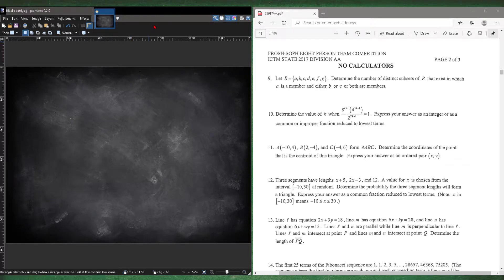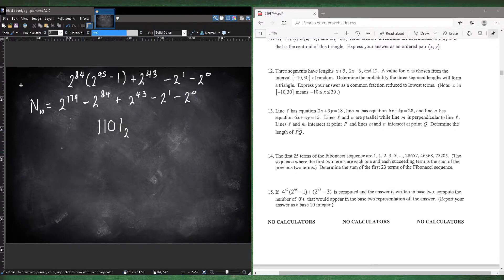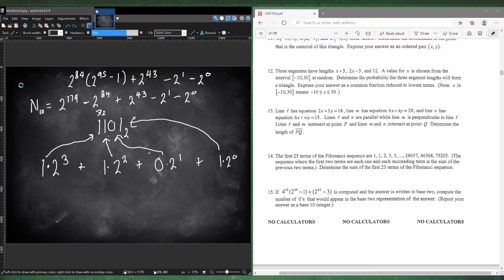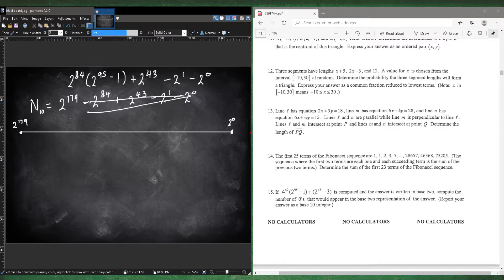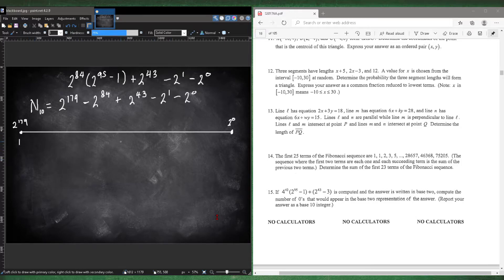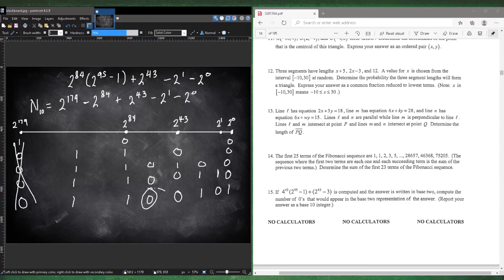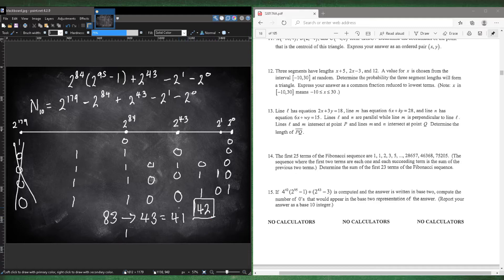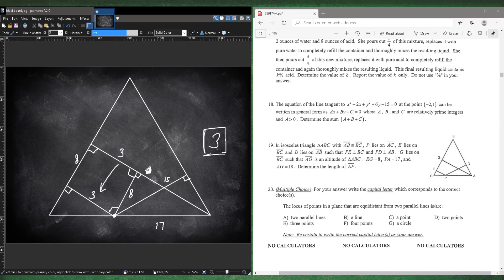ICTM State 2017 F/S 8 Part 2: #15 & #19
In this video, the Math Record covers questions 15 and 19 in the ICTM 2017 Division AA: Freshmen / Sophomore 8 Person. Question 15 deals with base change and Question 19 deals with a triangle.

A useful lesson to learn from #15 is the importance of understanding the process of problem solving rather than just arriving at the solution. While the norm is to convert a number from its base form to base 10, there is importance in how that procedure is done. In this case, the method of conversion is important because it forms a direct relationship on how an exponential form relates to its base form.

Timestaps
Question 15: 0:12
Question 19: 10:02